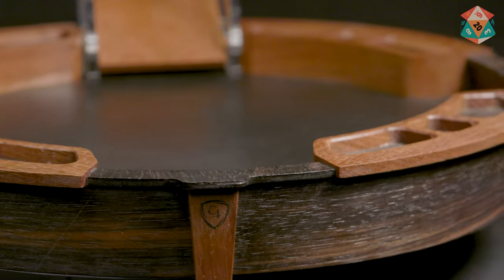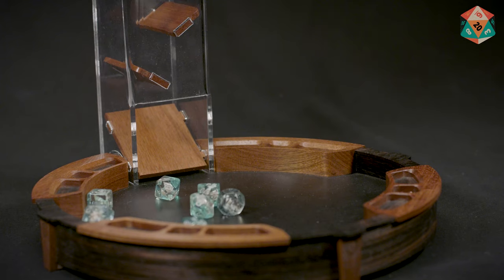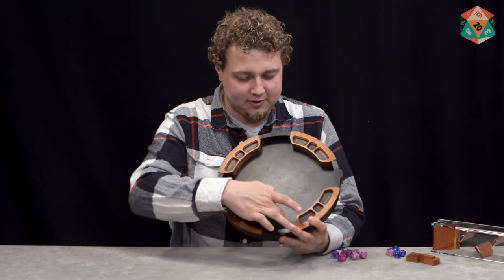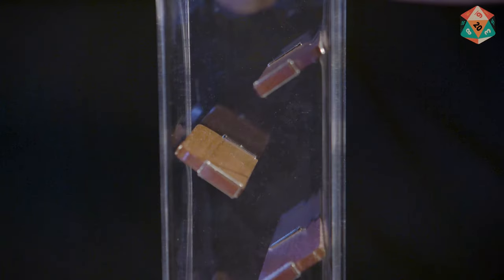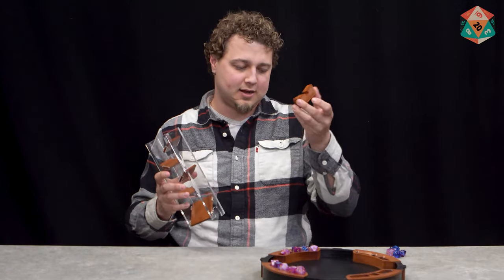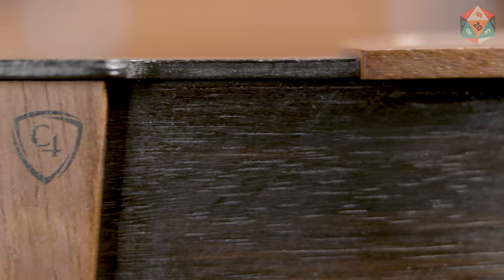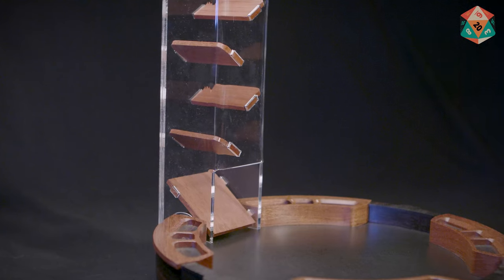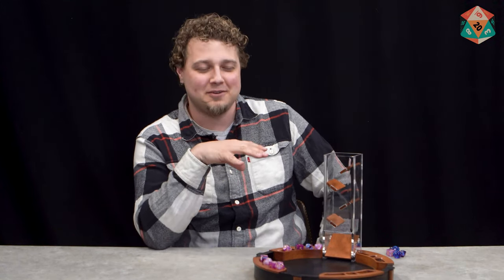C4 Labs "The Mayor" Dice Tray Review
We review C4 Labs' top of the line dice tray and give you our thoughts!